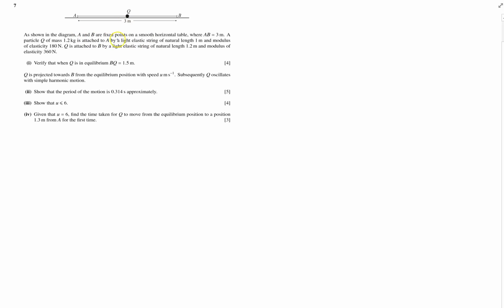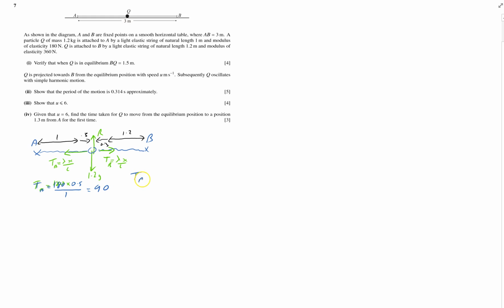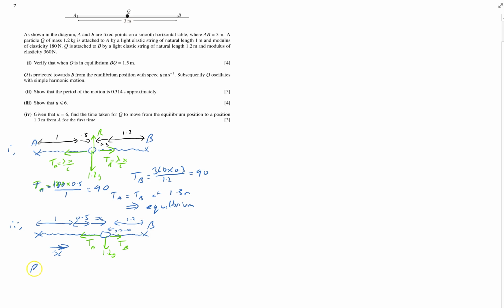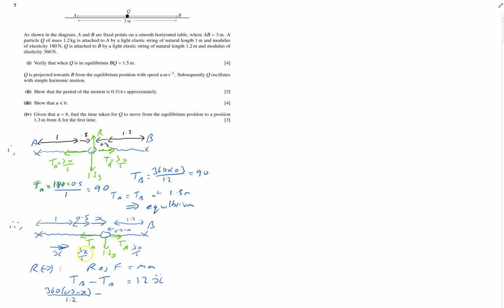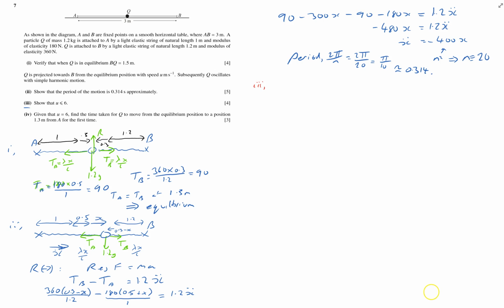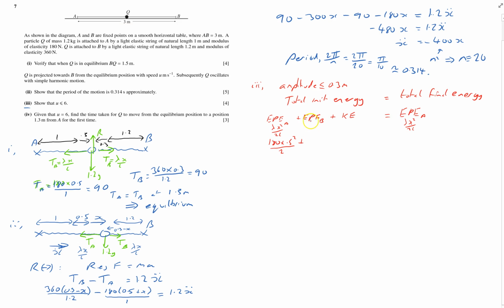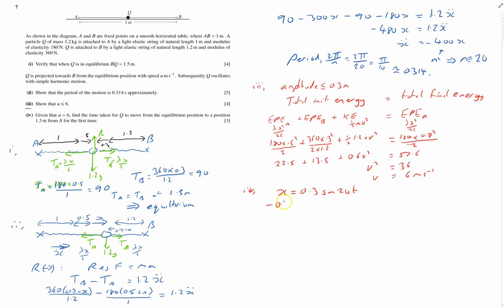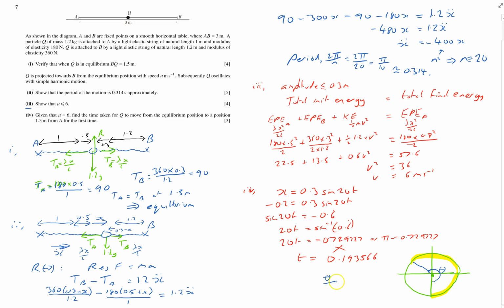OCR M3 SHM Q7